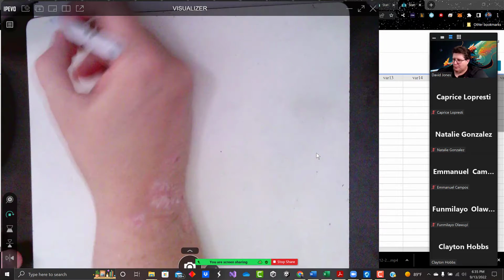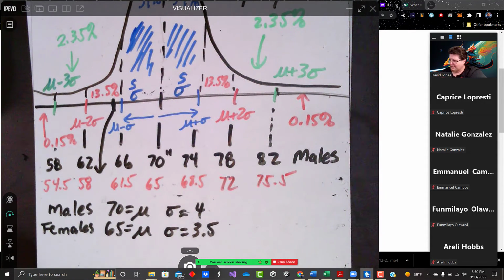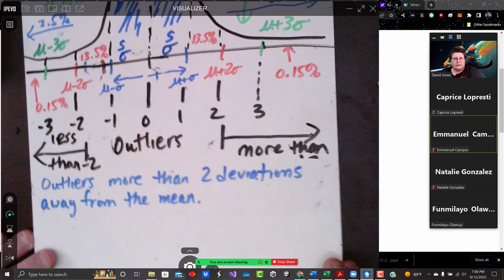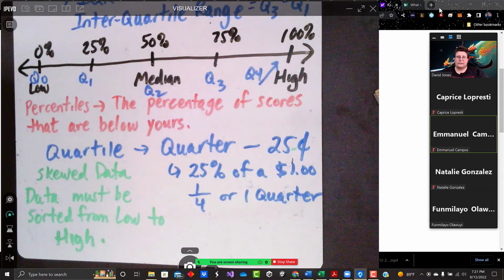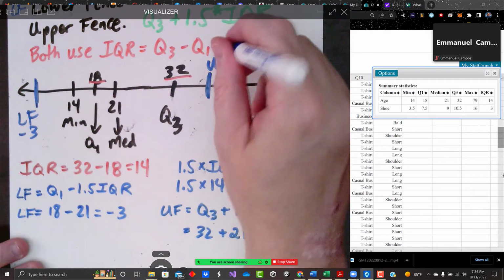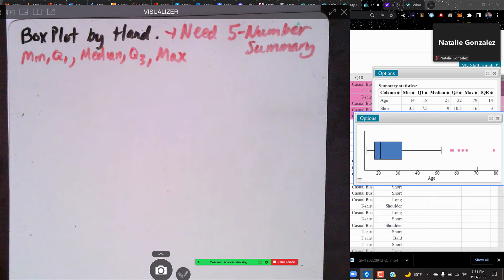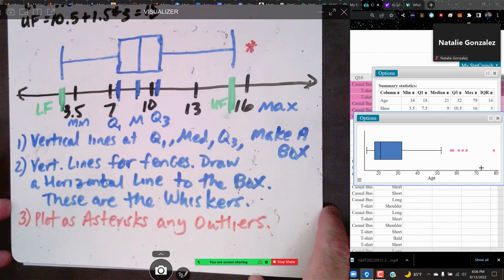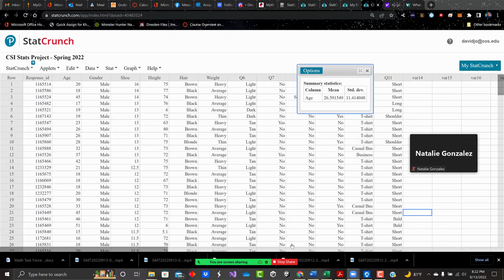M021 Stats Fall 2022 Chapter 3.4 3.5 Measures of Position, Outliers, 5 Number Summary and Boxplot